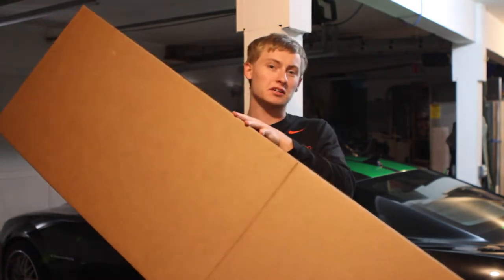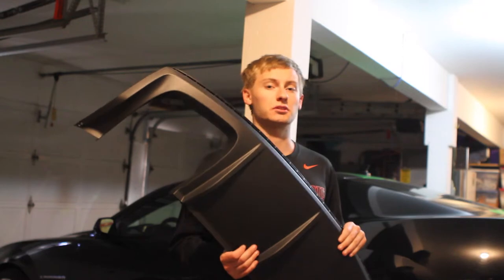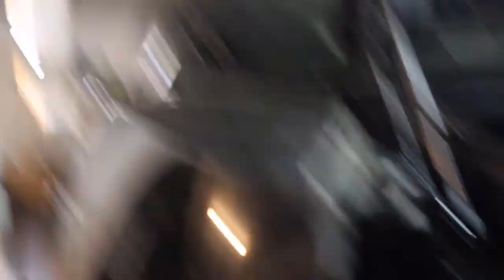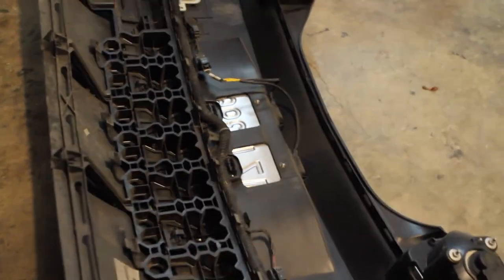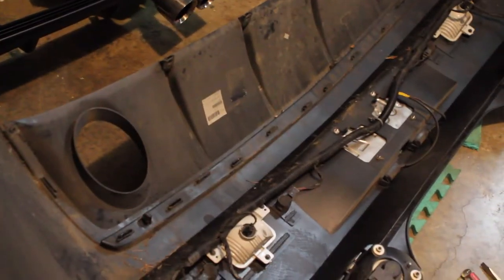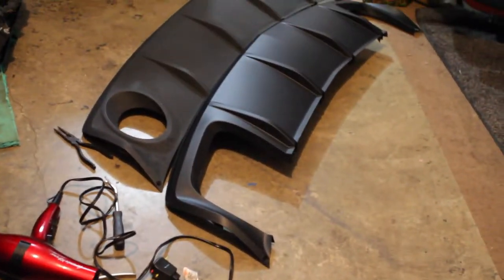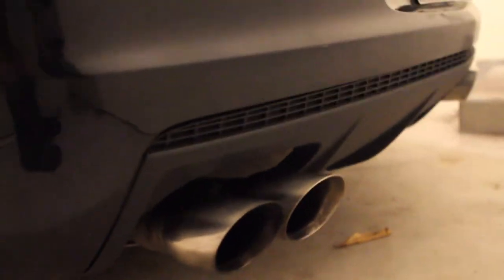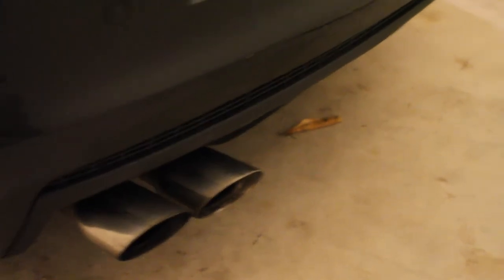How To Install Any Diffuser On A Fifth Generation Camaro! SS 1LE Diffuser Install!!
In this video I walk viewers through how to install a diffuser on any fifth generation camaro, we are keeping up with the Sunday Wednesday uploads so if you are interested in more content let me know what you want to see next in the comments down below and if you liked this video make sure to leave a thumbs up and subscribe as I am trying to hit 500 subscribers by the end of the year :)